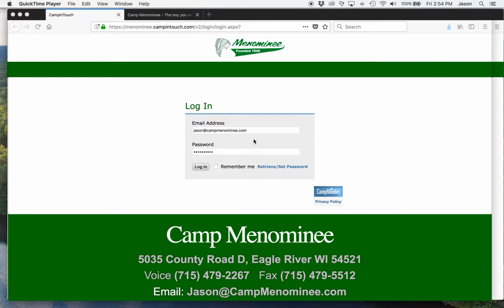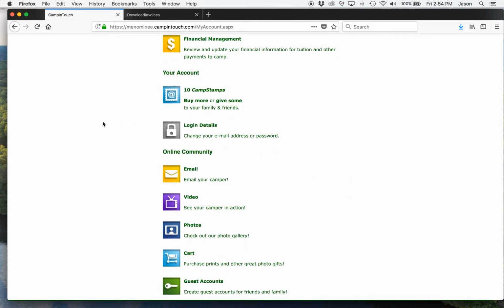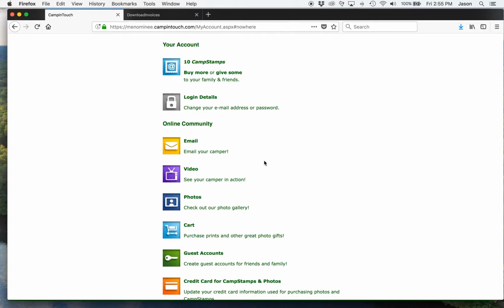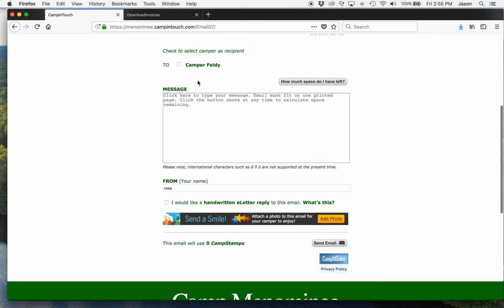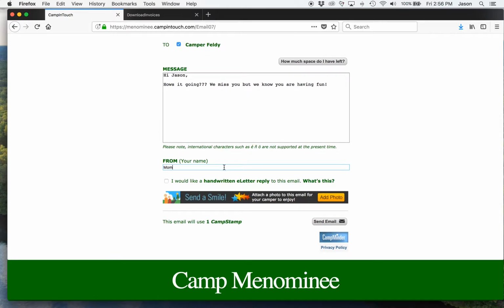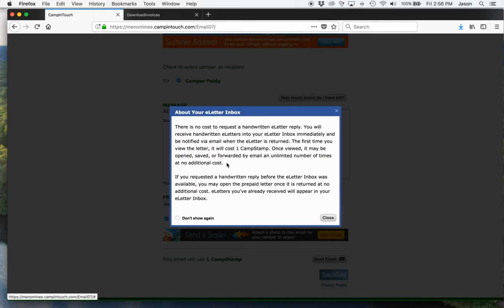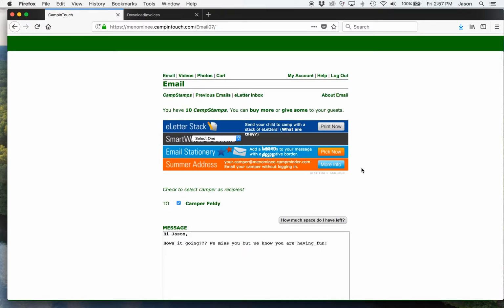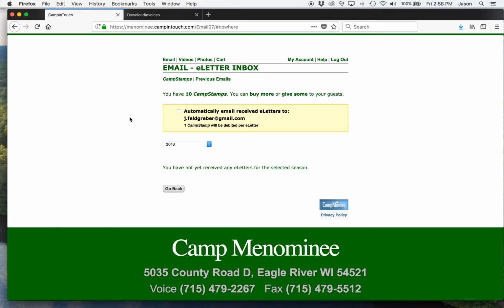Parent Help Videos: Emails, Replies and CampStamps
This will walk first time parents through our parent-to-camper email and communication system during the summer.